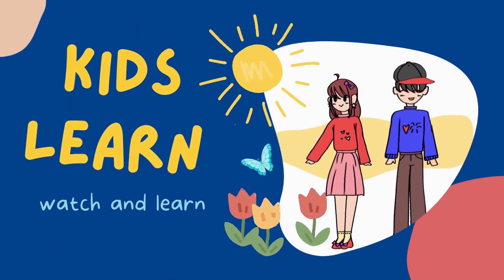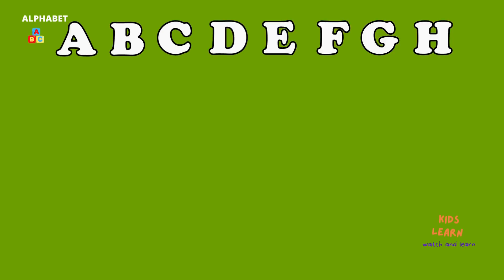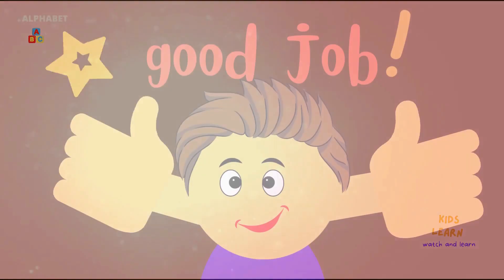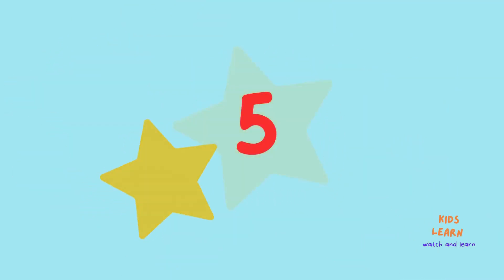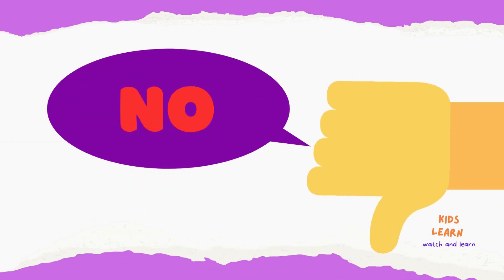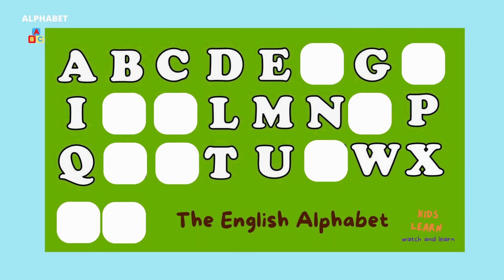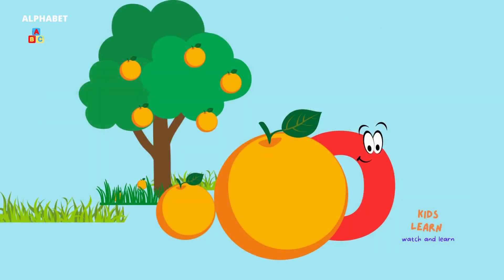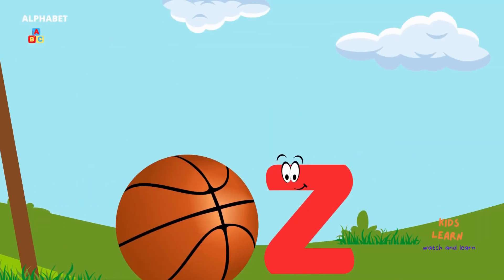Alphabet | Arranging the letters in Alphabetical Order| English Alphabet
LESSON 1:
Identifying the Letters of the English Alphabet.
Arrange the letters in Alphabetical Order.

It's easy to learn the English Alphabet.

Have fun, watch and learn!